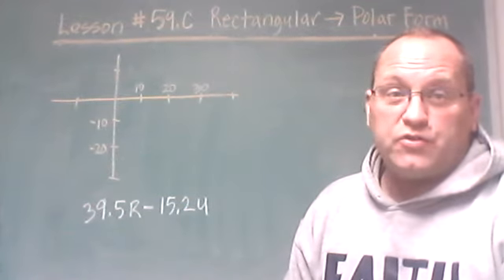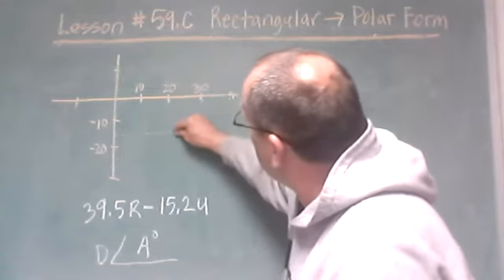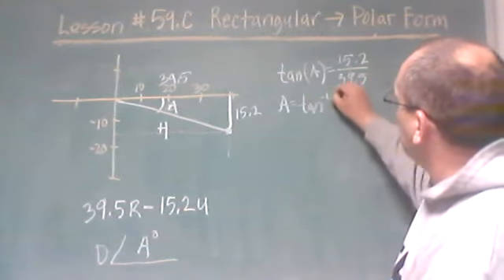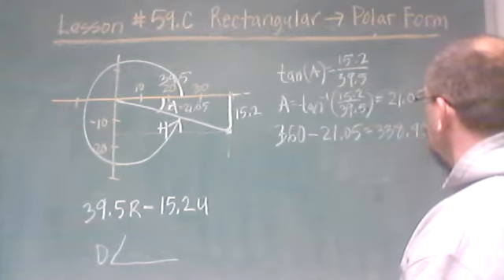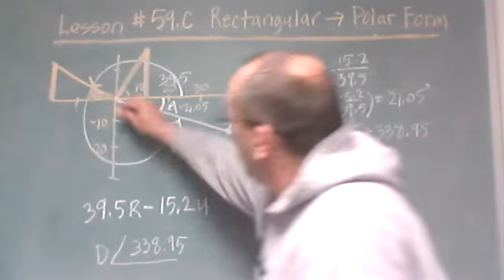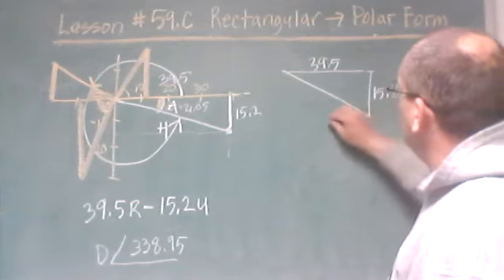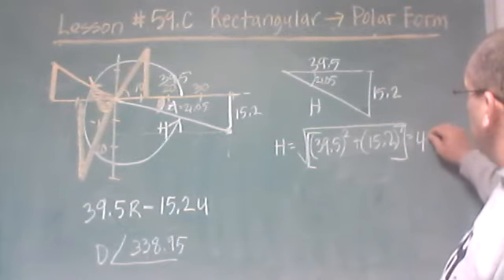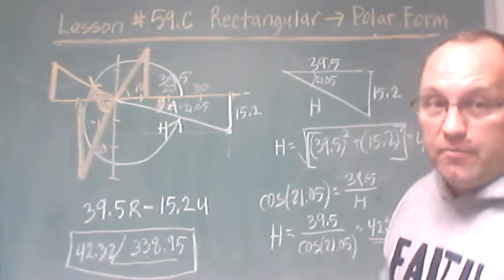ALGEBRA 2 #59.C Rectangular to Polar Coordinates (5/14/20)